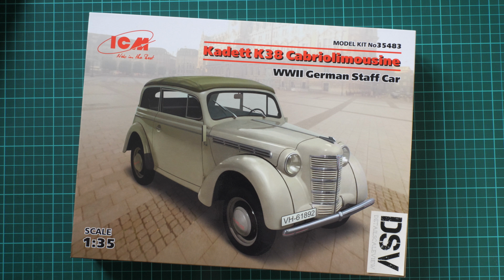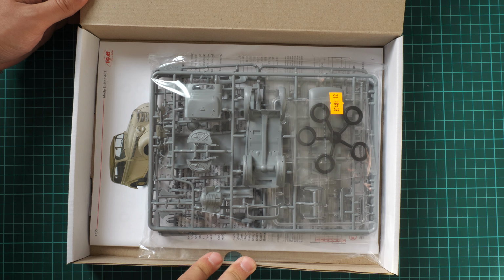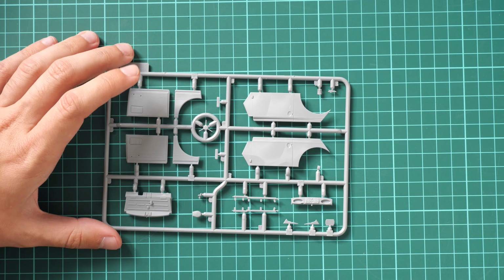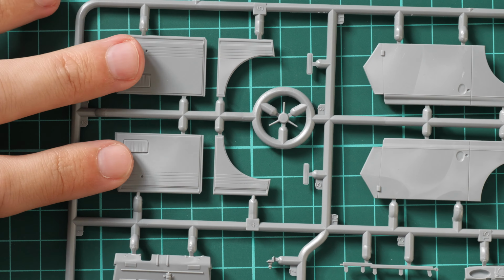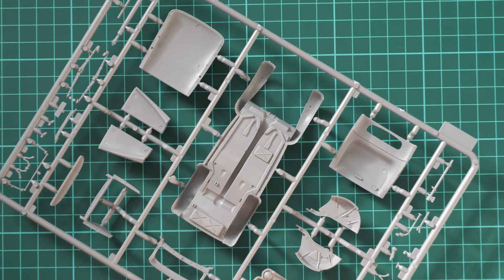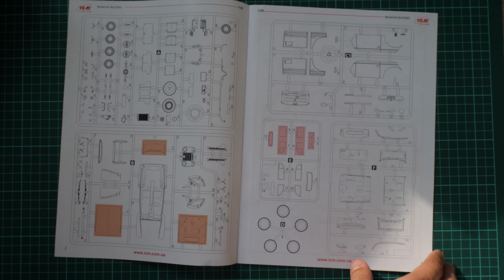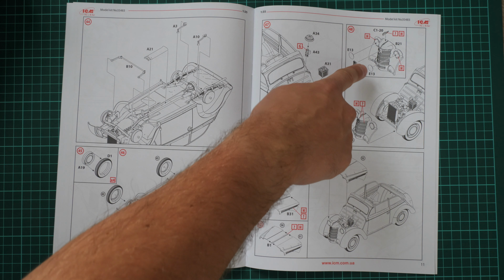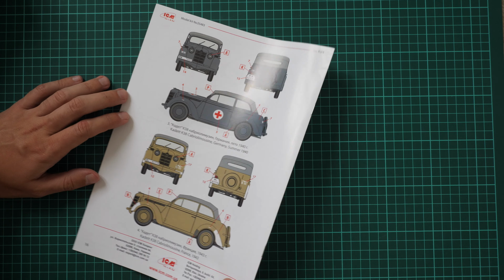ICM 1/35 Kadett K38 Cabriolimousine (35483) Review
This time we check new Kadett kit from ICM. Car is molded in 1/35 scale and should come handy for some interesting diorama. Moreover, fresh release offers interesting assembly options which we will show in the video.